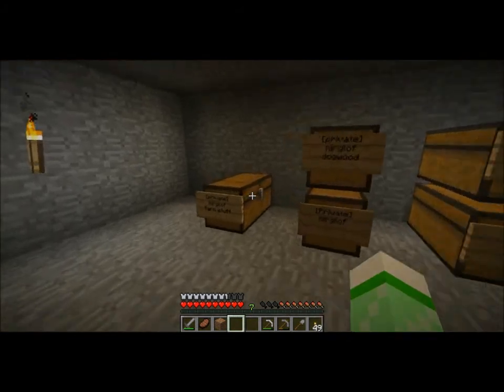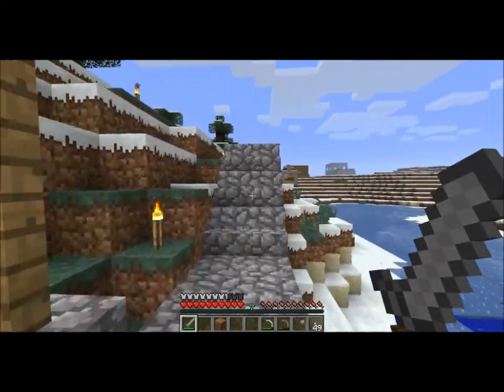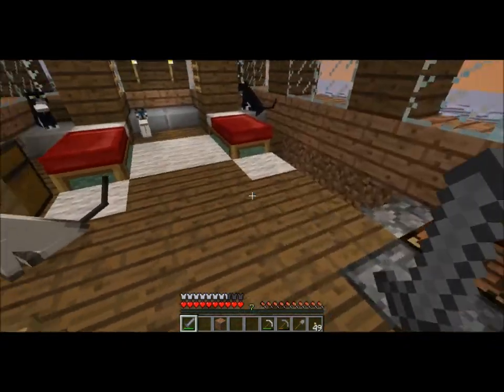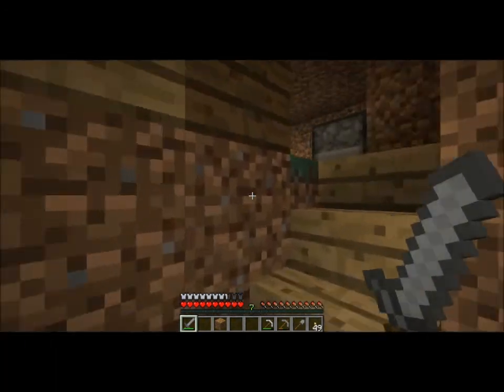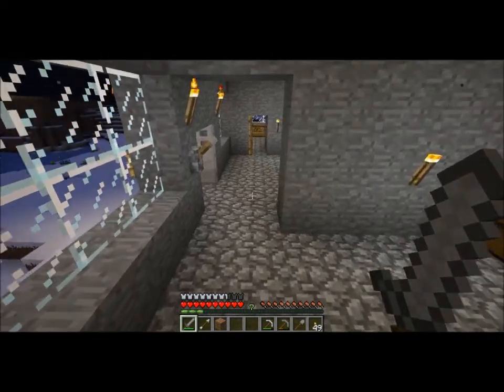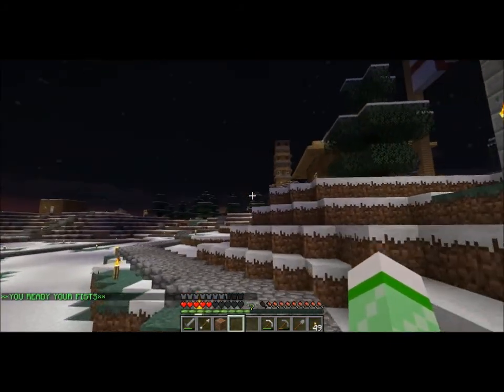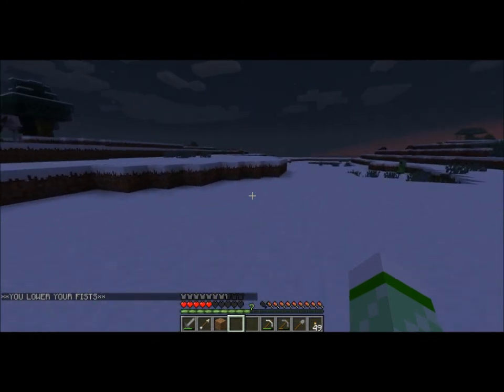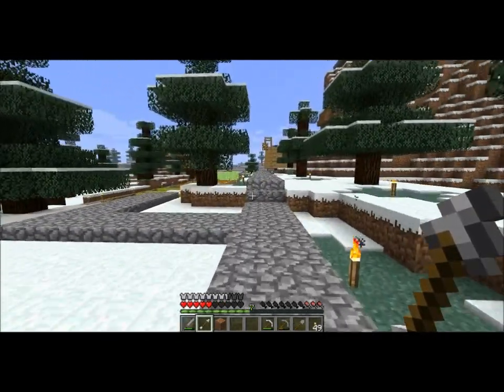Minecraft BGSF server new map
New map for the non-tekkit world on our server, so just showing of a few things that are around spawn